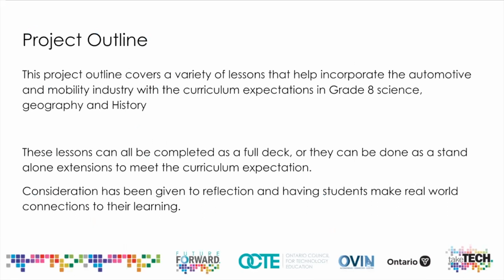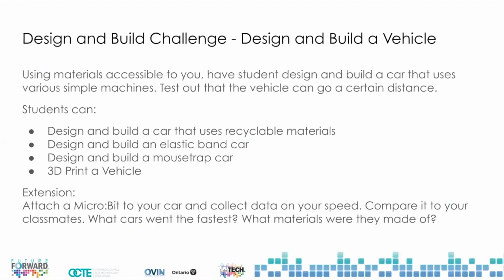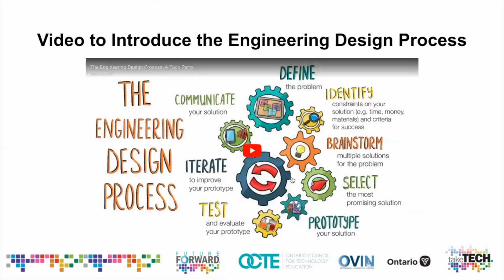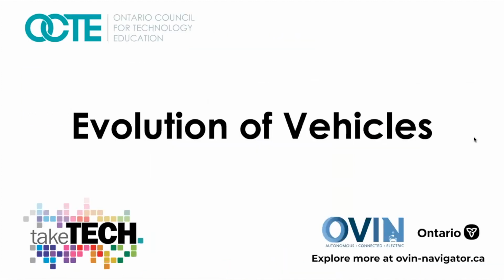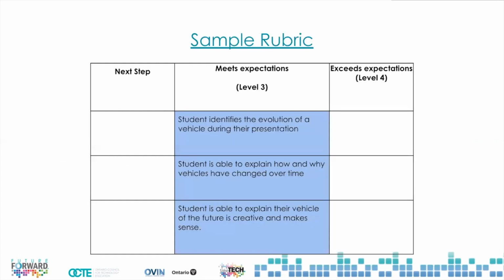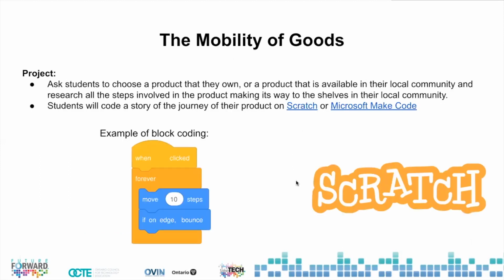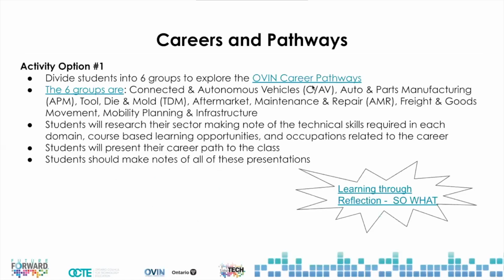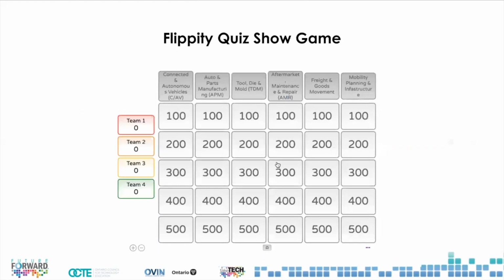Grade 8 OVIN Future Forward - Electric Vehicles